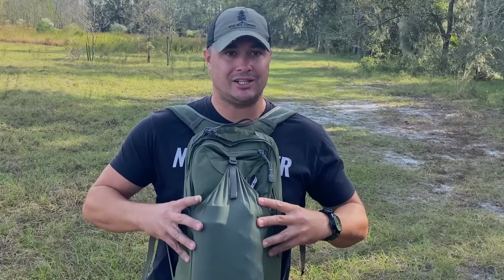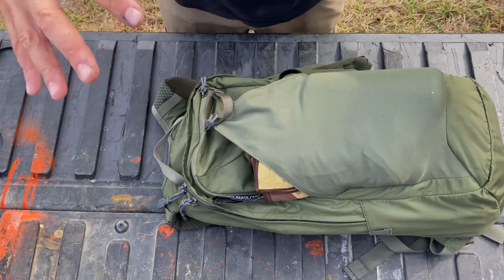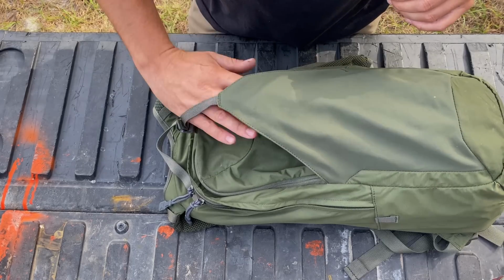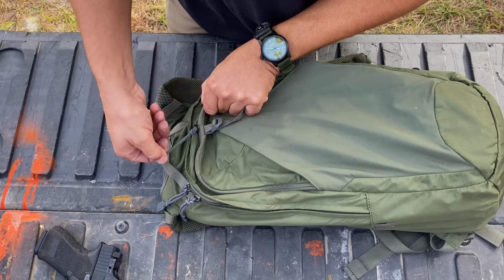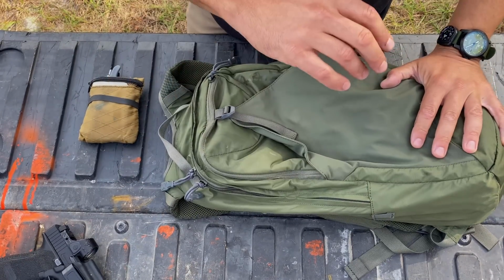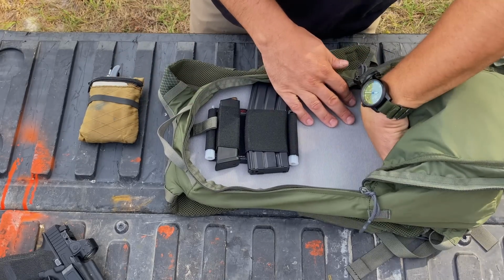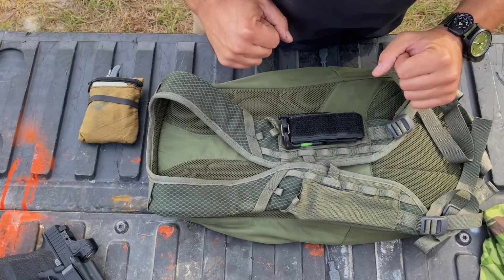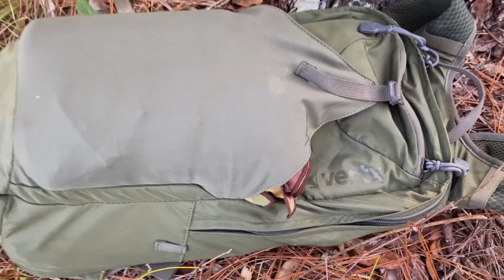VERTX Long Walks 15L Pack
The Vertx Long Walks 15L is a backpack that is very practical in its design and material construction, suitable for EDC or Get Home Bag.

VERTX - Made from ultra-light and durable fabric, this pack is a game-changer in terms of convenience and versatility. With its roomy main compartment, and large Velcro loop field, you have full control over organizing your "long walk" essentials. Weighing less than 1.5 pounds, you can pack as little or as much as you want - this pack can handle it all while weighing next to nothing. No more compromising on storage capacity or feeling weighed down - unlock a new level of freedom with the Long Walks Pack.

The P.I.M.P. Carrier used in this video is available on our website.